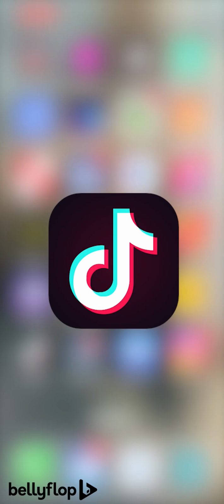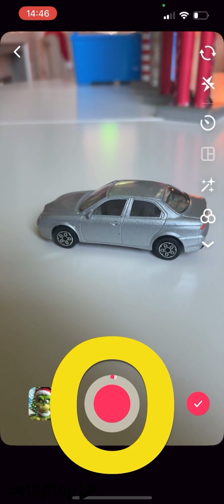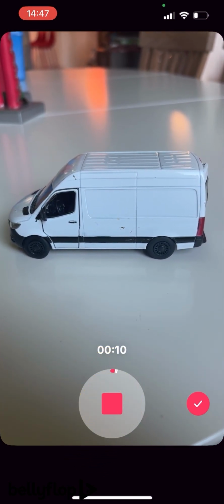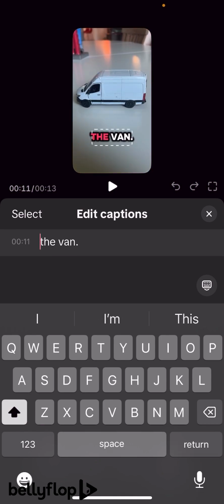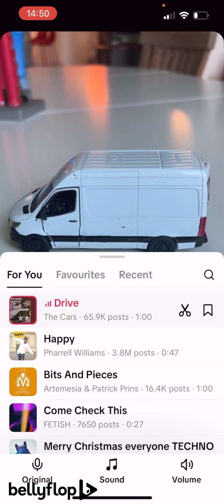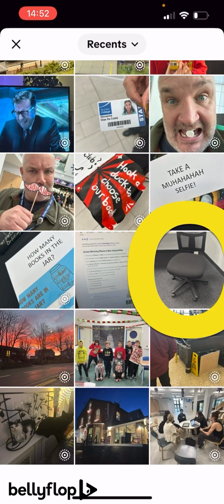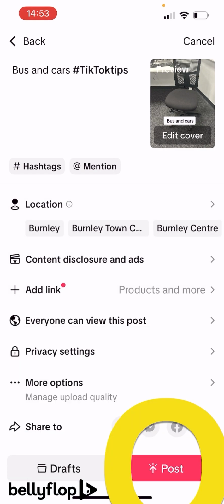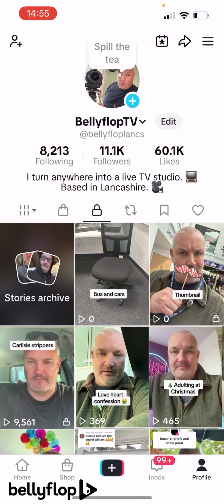How To TikTok.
Would a short video demonstration showing how to use TikTok be useful for you?

I made this demo film for my adult education students. It’s a 10-minute video that shows how to film, edit as you go, add music and subtitles, and save a TikTok video privately, all using just your smartphone. No extra kit, no software, no posting pressure.

As a video production company owner, I probably should say this is very complicated and that you need to pay someone to do it… but the reality is:
there’s often no budget, you know it’s something you should be doing for yourself or your business, and actually it’s not that difficult.

Coming up with ideas for what to film is usually the hardest part. If you want a hand with that, give me a shout.